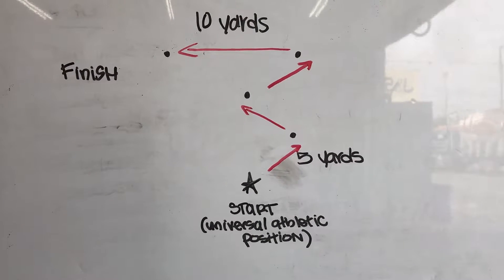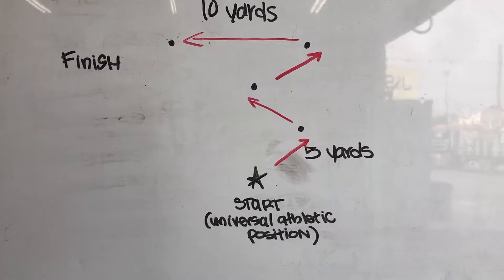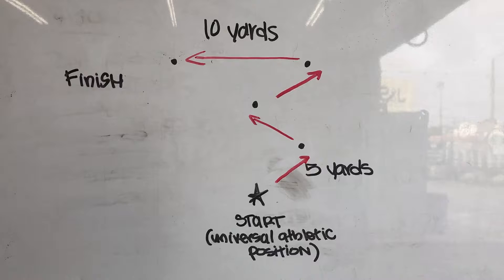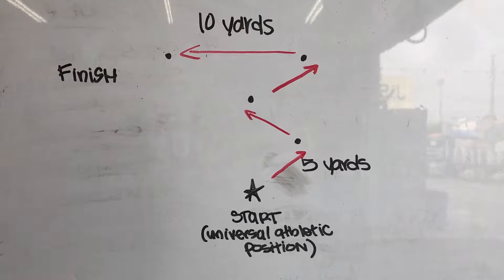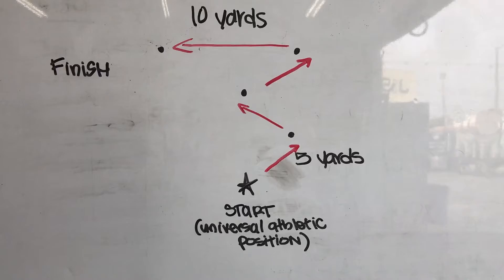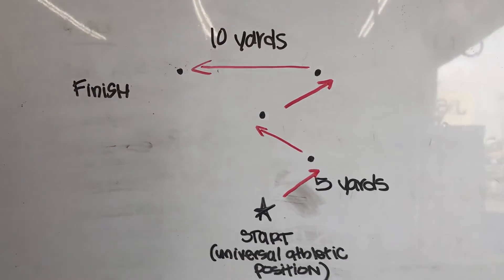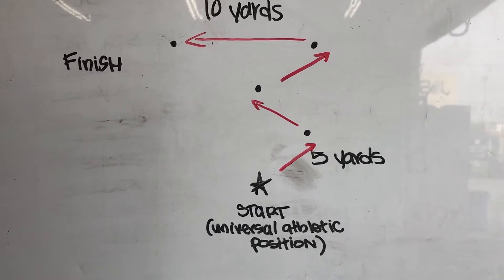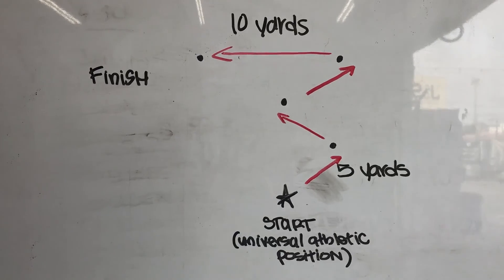[ENERGY SYSTEMS] Zig Zag Drill 1